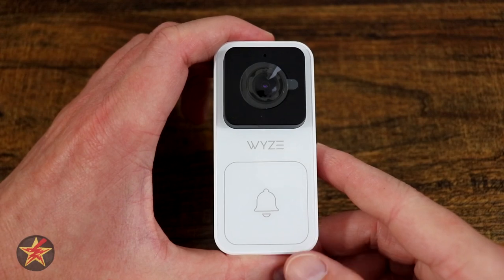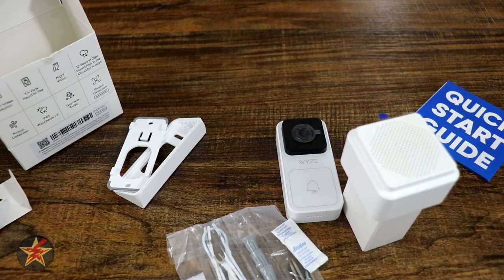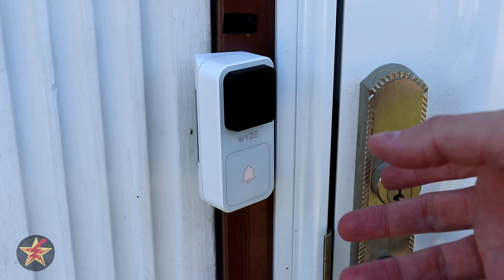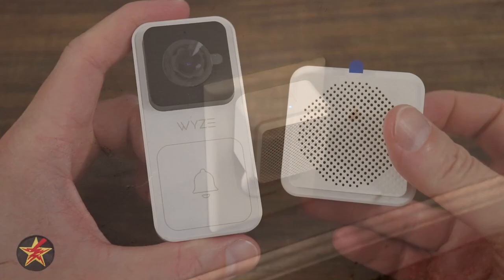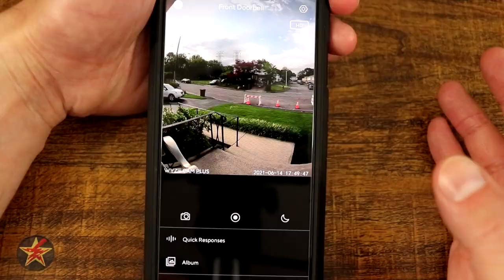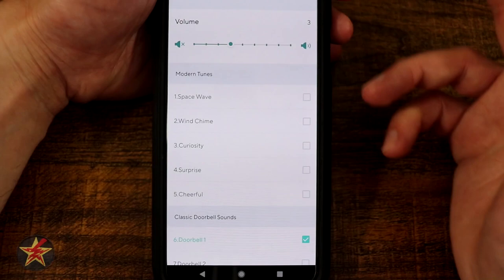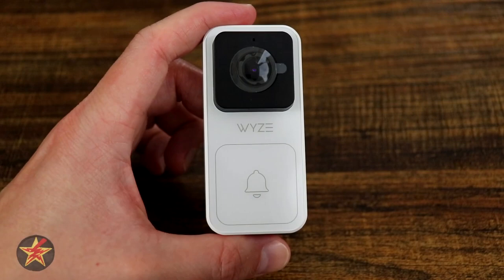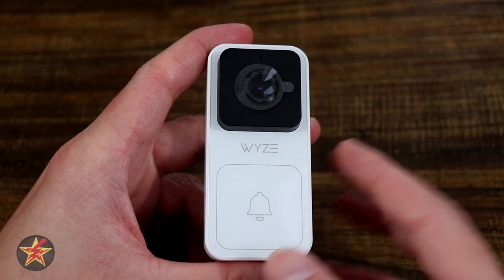Wyze Video Doorbell In-depth Review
You want a video doorbell, but you don't want to have to pay for crazy high subscription to use it.  You also find that most video doorbell on the market are large chunky boxes that will not fit next to your door.

Enter the Wyze Video Doorbell.  This video doorbell will fit in those hard to fit places and comes with the backing of what you have come to expect from a Wyze product.  Does the Wyze Video Doorbell a place next to your door?  Watch and find out.

Intro: 0:00
In the box: 3:32
Installation: 5:11
Setup: 10:46
Chime box: 14:05
Chime sounds: 15:20
Back to review: 16:09
App: 16:38
Back to review: 30:03
RAW video footage: 32:02
Trigger example: 34:39
Wrap up: 35:55

Would you like to see what gear I use for Youtube, or my other top tech picks?

Tech Specs:
Doorbell Hardware
Power Method for doorbell
Hardwire required: 16V-24V AC, ≥10VA

Power with existing doorbell-chime circuit, or use a standalone transformer and wires.

Item Dimension
Wyze Video Doorbell: 1.5'' width x 3.25'' tall x 0.625'' depth

Wyze Chime: 1.9685'' x 1.9685'' x 1.37795''

Item Weight
Wyze Video Doorbell: 1.7oz / 49g

Wyze Chime: 2.0 oz / 56g

CPU
1.5GHz, Ingenic T31

Image Sensor
2K (Resolution: 2048 x 1536)

Memory
128MB

Flash
16MB

White LED (Fill Light)
6 x 5000K (daylight color temperature) LED

IR Night Light
4 x 940nm Infrared LED

Camera
F2.0 aperture, 2.7mm focal length, 1/2.8" CMOS

Audio
Built in Speaker & Microphone

2-way audio

Noise & Echo Cancellation

Connectivity
Direct to WiFi (no base station needed): 802.11 b/g/n, 2.4GHz (5GHz WiFi not supported)

Sub1G: 906.8MHz, used for local connection between doorbell and chime.